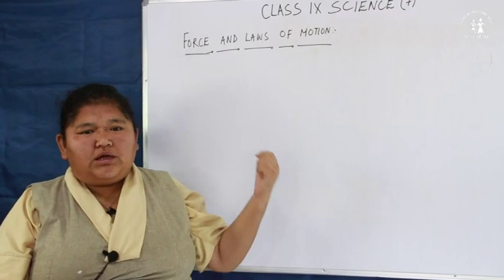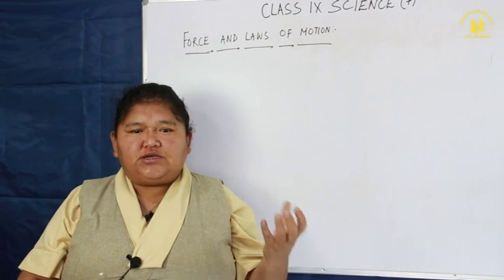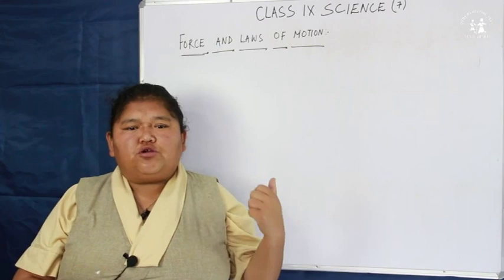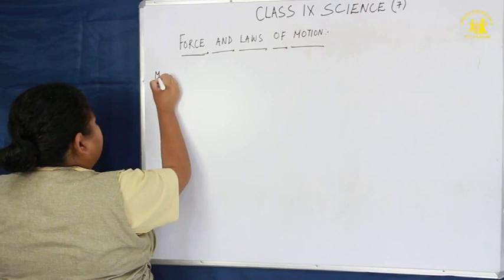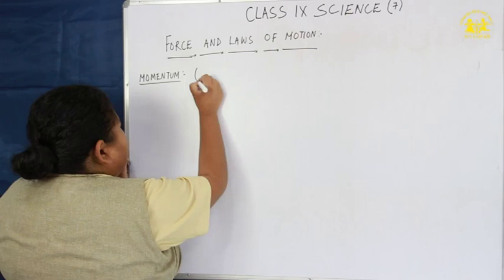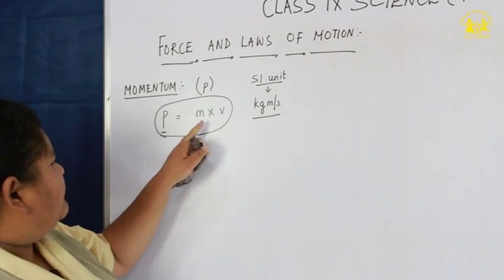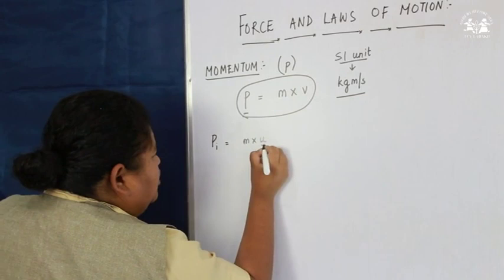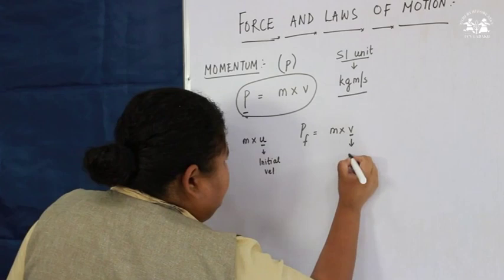IX Science Series 7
Class IX Science Supplementary Coaching by TCV Ladakh.
STAY HOME, STAY SAFE AND STUDY SMART.